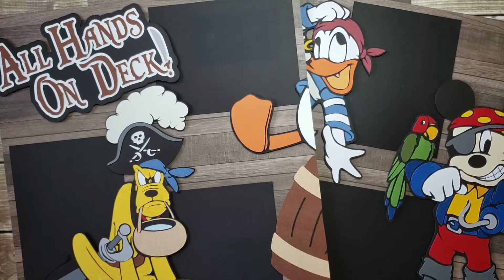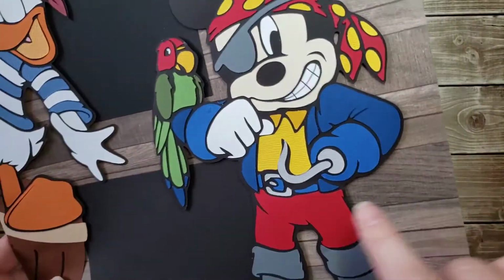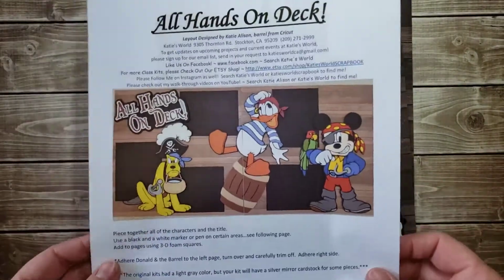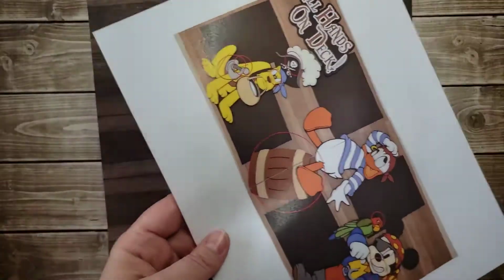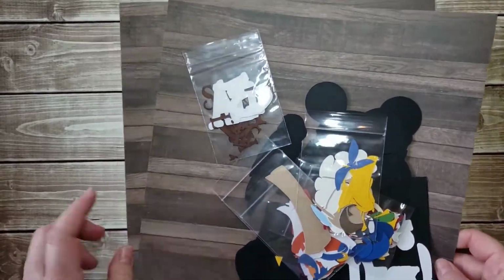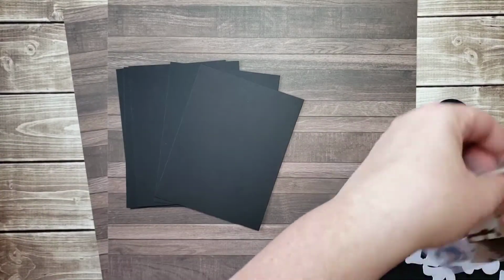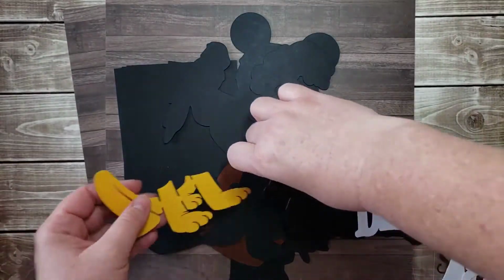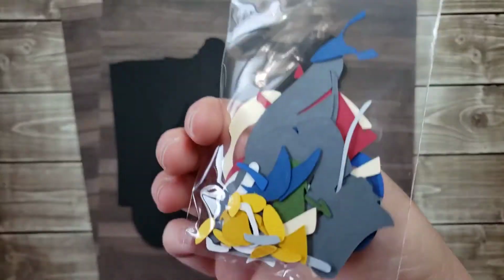What Comes in the Kit? Video for All Hands On Deck Pirates Page Kit #30 from Katie's World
This video shows you what comes in Page Kit #30!
Please click the link below to purchase the Page Kit!